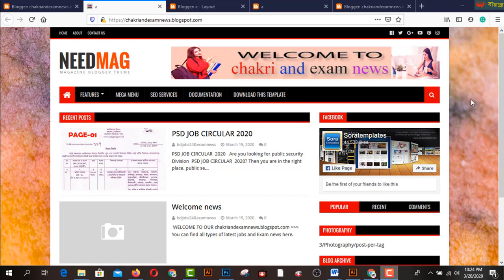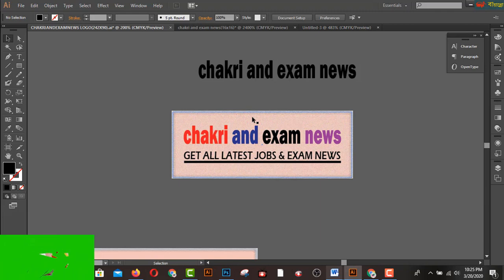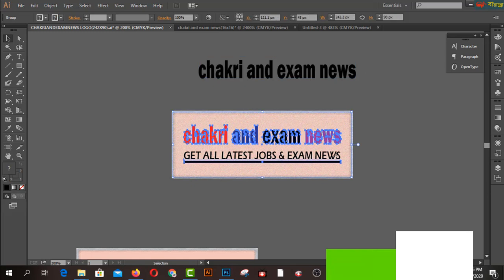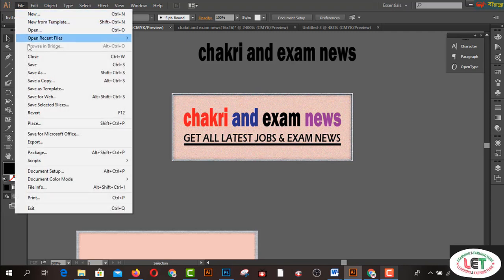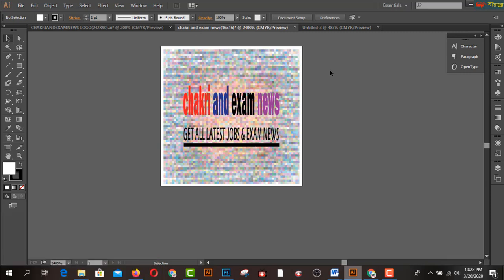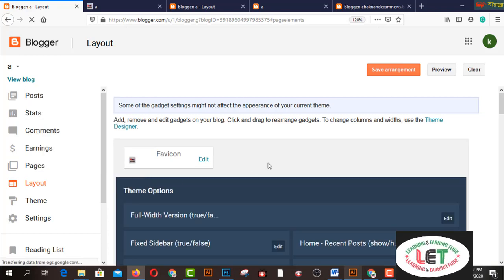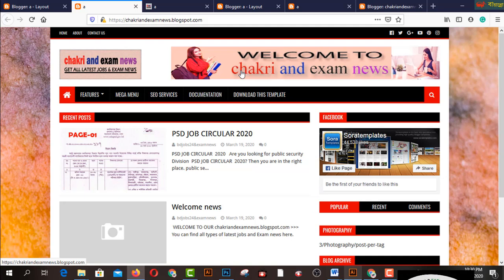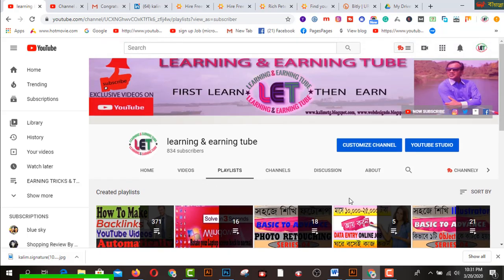How to Create BLOGGER Fevicon and LOGO ? STEP BY STEP easily(PART-07)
In this video  you will find How to Create BLOGGER Fevicon and LOGO ? STEP BY STEP easily(PART-07).

2.  Facebook Group learning & earning tube
3. WEB DESIGN TUTORIAL & KNOWLEDGE:-

1. Earn Daily $75 Dollars From Google Survey Full Bangla
2.Earn more by Fiverr Gig Editing | How To Edit My Fiverr Gig Information ( update 2019)
3.Earn Daily $75 Dollars From Google Survey Full Bangla
4.singapore আইপি  নিজে  নিজেই চেক করুন - singapore visa IPA check MOM Updates 2019
5.Spin & Earn Money App Bkash App Payment | Online Income Bangla 2019
6. Earn and Hire from Bangladeshi site hirekoro.com সরাসরি ১০০% বিকাশ/ব্যাংক পেমেন্ট । *Must watch*
7. Brave browser থেকে মাসে ২২,০০০ টাকা আয় করুন, পেমেন্ট না পেলে আমি দিব
8. how to sign up on 4 Microworkers websites to earn More -2019
9. Upwork English spelling test (U.S version) answers 2019
10. Upwork English spelling test (U.K version) and Answers 2019
11. 2019 Upwork Readiness Test and Answers ( GET 5 out of 5)

12. ৯ টি সাইট থেকে ফ্রিতে সহজে লাখ টাকার আর্থিক অনুদান নিন । পেমেন্টঃ পেপাল ও ব্যাংক
৯ টি সাইট থেকে ফ্রিতে সহজে লাখ টাকার আর্থিক অনুদান নিন ।
13.9 free trusted sites for selling Logo-2019 II Amazing sites for selling logo
14. KajKey.com -থেকে-আয়-করবেন-যেভাবে II how to earn by BID on KajKey.com
15.10 best & free fundraising websites for all-2019 II fundraising websites